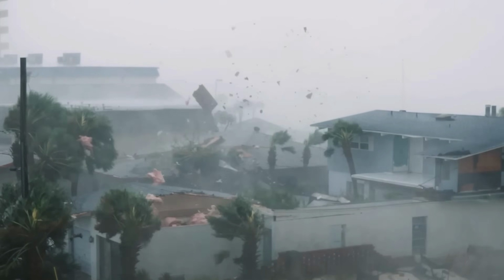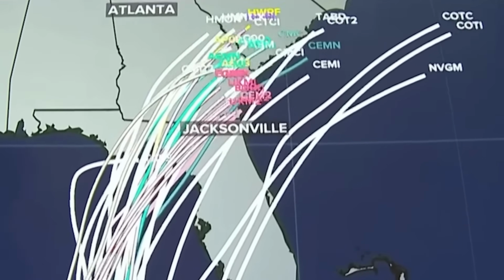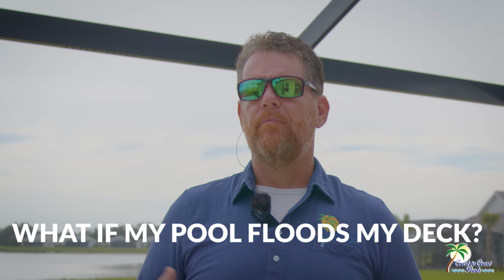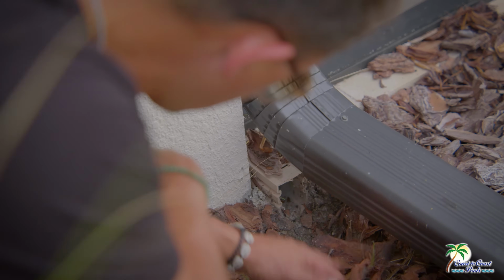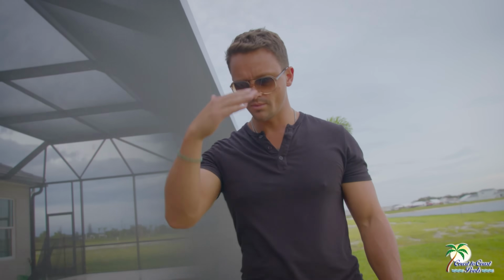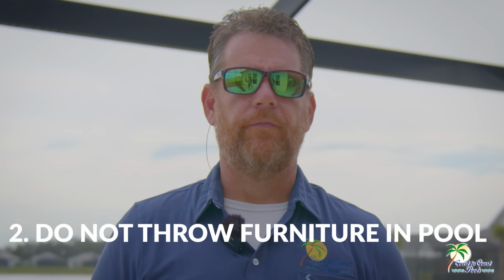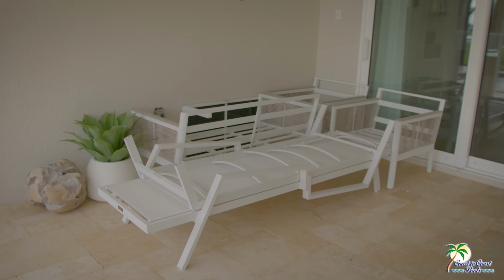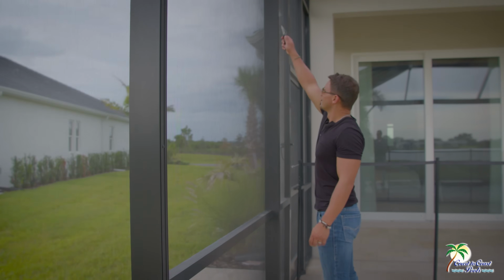What To Do To Prep Your Pool For a Hurricane.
As Hurricane Helene approaches, it's time to protect your pool. Check out our special prep video to know the do's and don'ts for keeping your pool safe and sound during the storm!